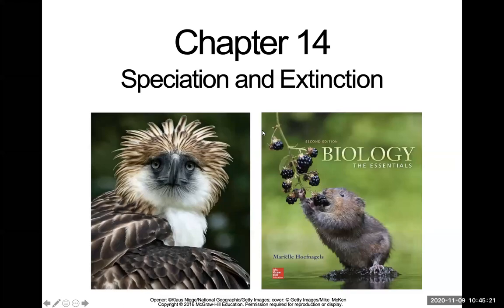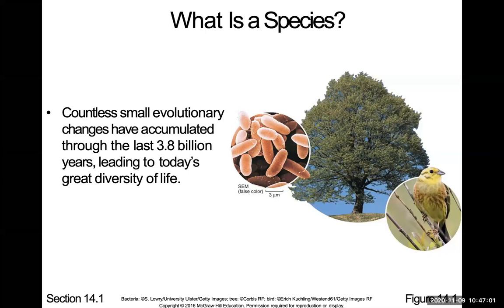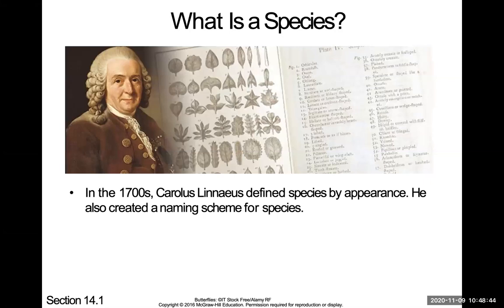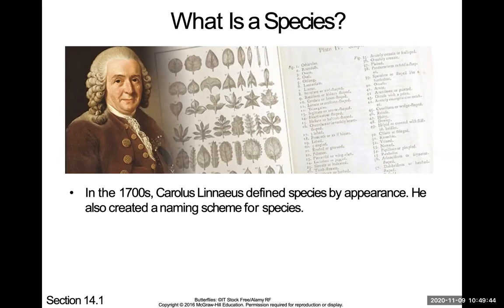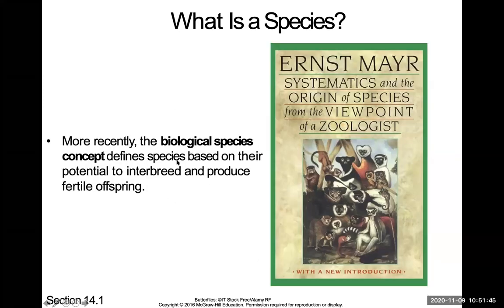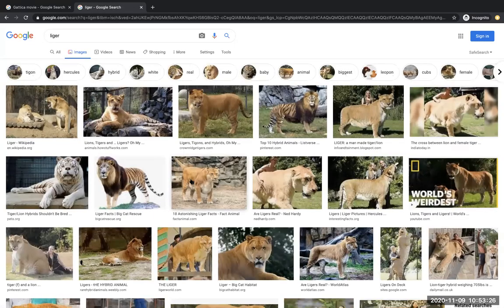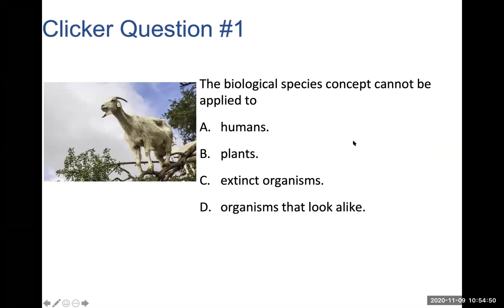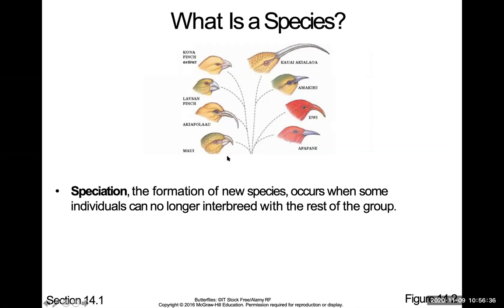71 C14P1 Speciation B21